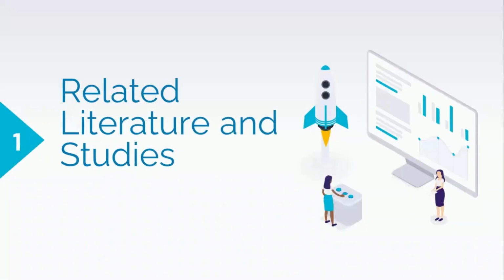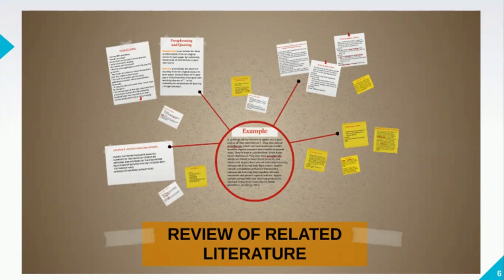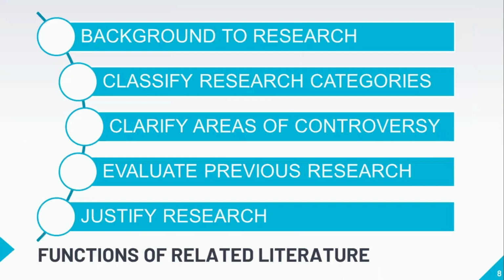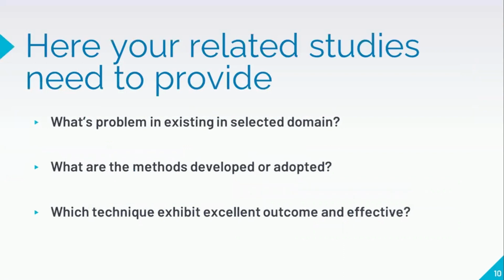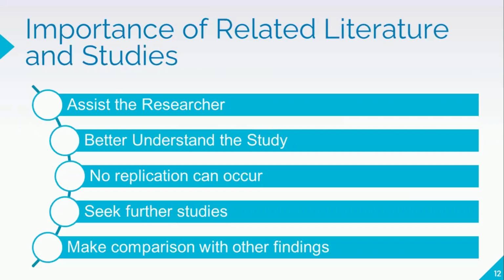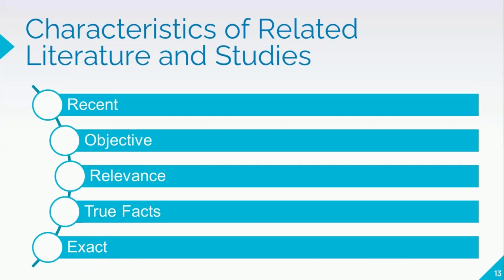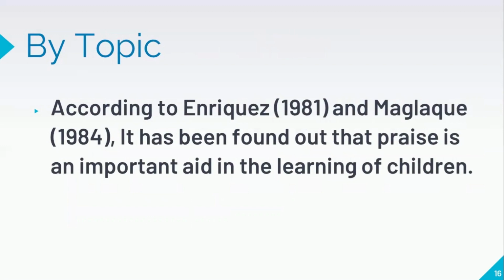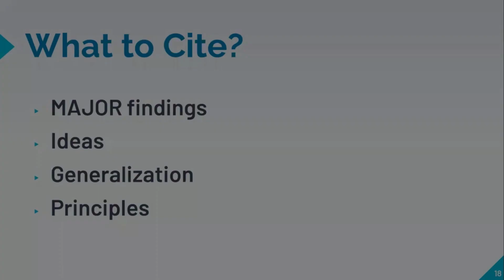Research I Quarter 2 Related Literature and Studies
Developed for online class. All images, music and information are credited to the respective sources.